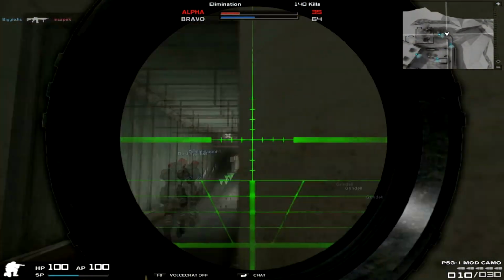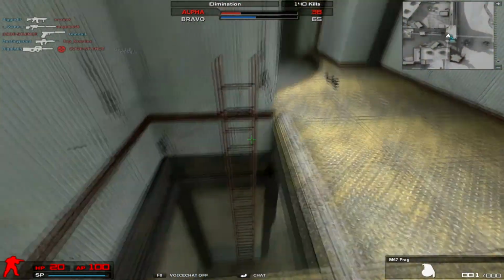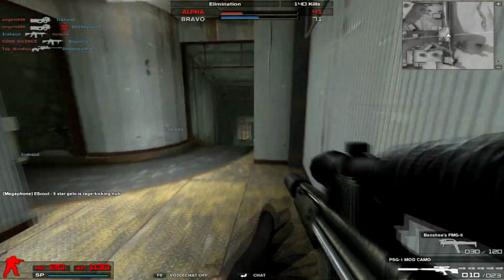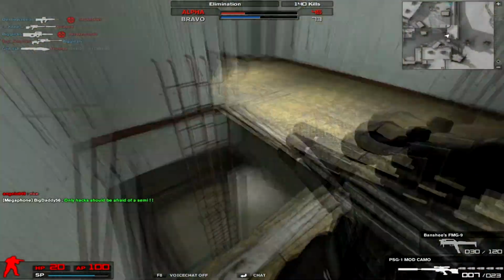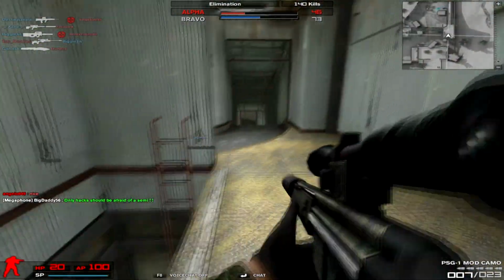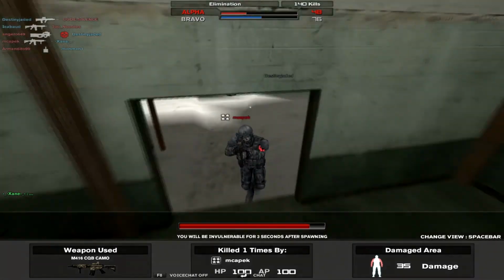Combat Arms PSG-1 MOD CAMO Review | Shadolance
Stats:
Damage 95
Portability 32
Rate of Fire 20
Accuracy 95
Recoil 55

Really weird gun. Not great, not fantastic. Fun to use to an extent though. Not really like any other series, similar to the MSG-90 if I had to compare it. Really though, just get the SG556 DMR...

Overall: 4.75/10 (Pretty bad gun, not completely unusable, but it's not even fun to use...)